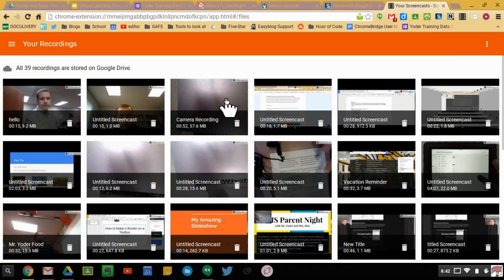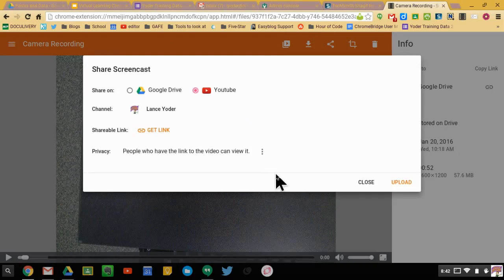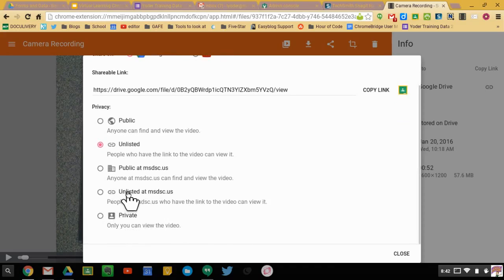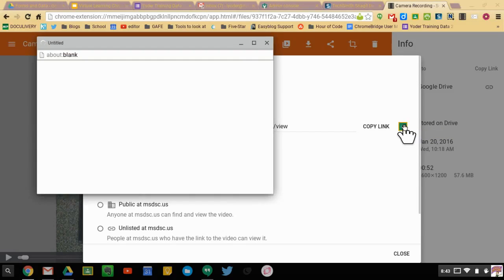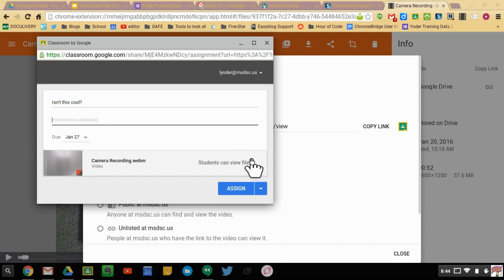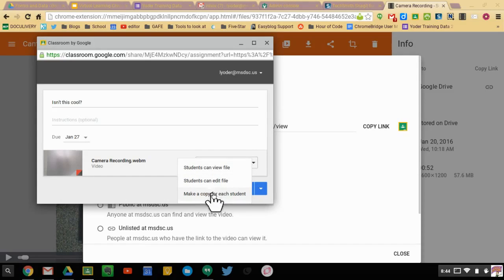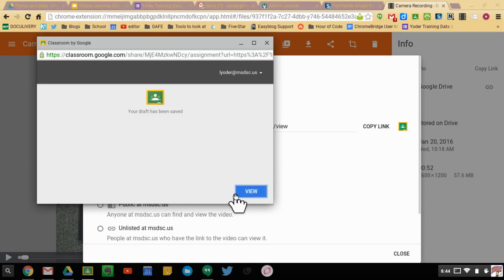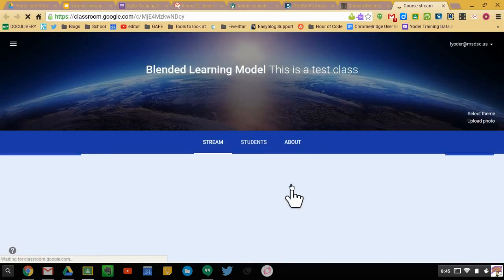Screencastify and Share to Classroom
Screencastify has an integrated Share to Classroom option. If videos are set to unlisted or public, teachers can share the video straight into an assignment, announcement, or question in Google Classroom.